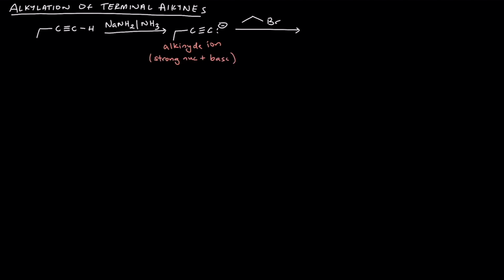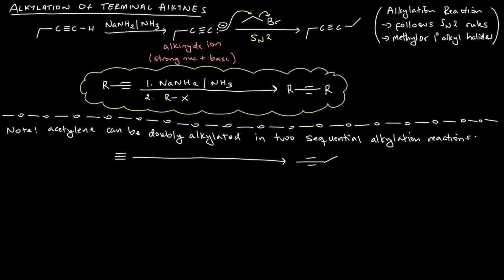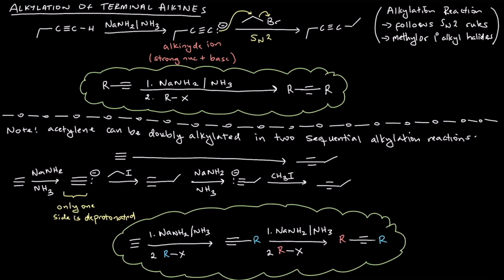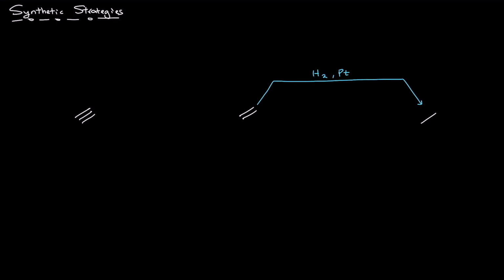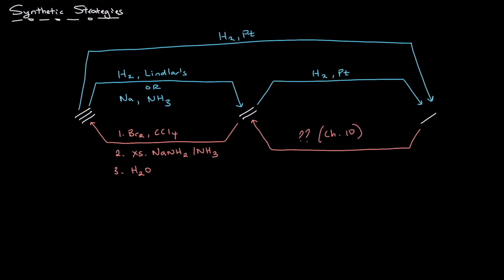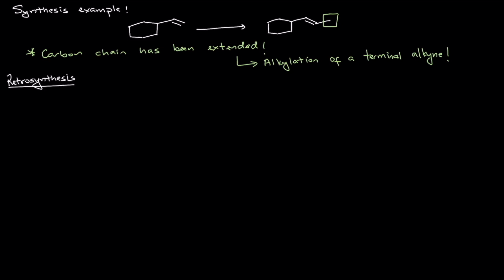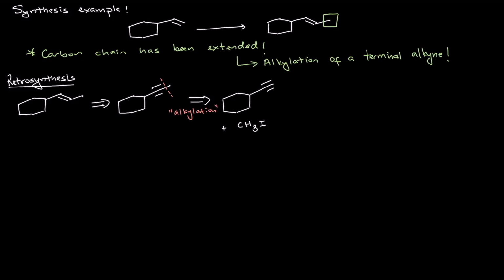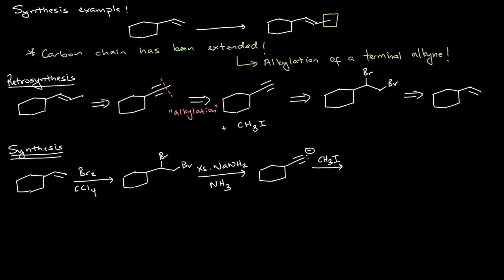Alkynes | Alkylation & Organic Synthesis: How to Extend Carbon Chains | Organic Chemistry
In this college-level organic chemistry video, we dive into the alkylation of terminal alkynes, a critical reaction for building larger organic molecules.

We cover:
• The mechanism of alkylation.

• Requirements for alkyl halides to avoid E2 competition.

• Sequential alkylation strategies using acetylene as a building block.

• A comprehensive synthesis map connecting alkanes, alkenes, and alkynes.

• A step-by-step example of retrosynthetic analysis and forward synthesis to reach a specific trans-alkene target.

Mastering these synthetic strategies is essential for succeeding in organic chemistry exams and understanding how complex molecules are constructed.

Timestamps
00:00 - Introduction to Alkyne Alkylation
00:30 - Mechanism: Deprotonating Terminal Alkynes
01:17 - SN2 Reaction Rules and Limitations
02:03 - Sequential Alkylation of Acetylene
03:43 - Synthetic Strategy: Using Acetylene as a Building Block
04:49 - Interconverting Alkanes, Alkenes, and Alkynes
06:04 - Multi-Step Synthesis: From Alkenes to Alkynes
07:24 - Proposing Synthetic Pathways: Retrosynthesis Example
10:25 - Step-by-Step Forward Synthesis Walkthrough
11:51 - Summary and Study Recommendations